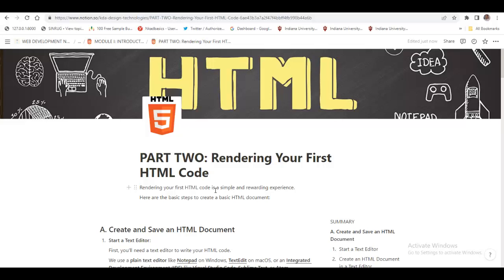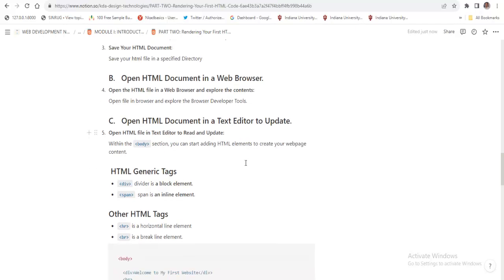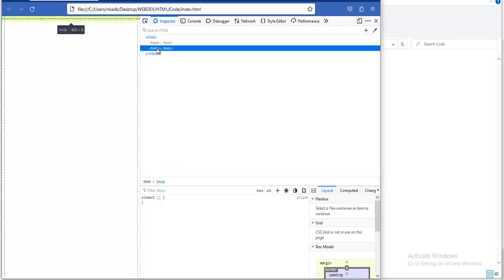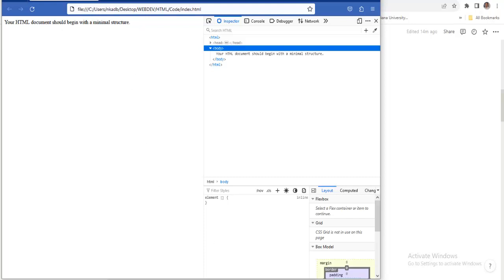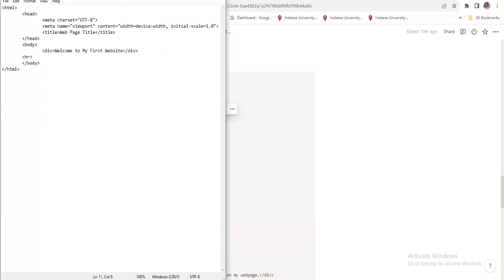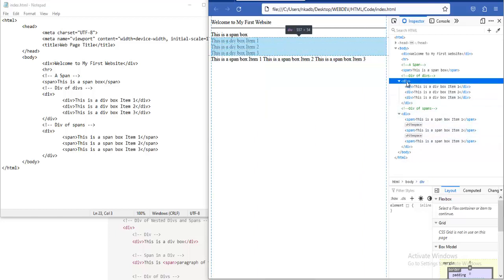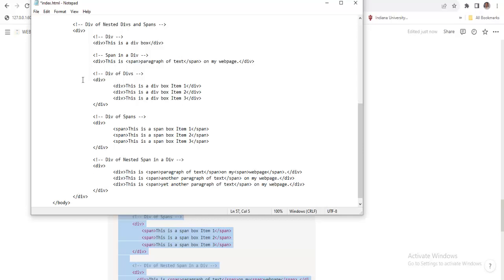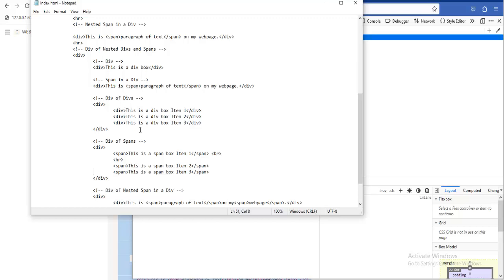Writing Your First HTML Code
Description

**A. Create and Save an HTML Document**

1. Start a Text Editor
2. Create an HTML Document in a Text Editor
3. Save Your HTML Document:

**B.   Open HTML Document in a Web Browser.**

1. Open the HTML file in a Web Browser and explore the contents

**C.   Open HTML Document in a Text Editor to Update.**

1. Open the HTML Document in Text Editor to Read and Update. ***

**D.   Open HTML Document in a Web Browser**

1. View HTML file in Browser: ***

**E.   Continue Learning**